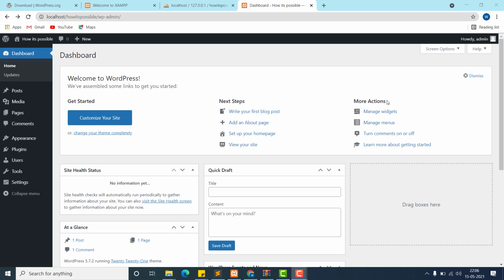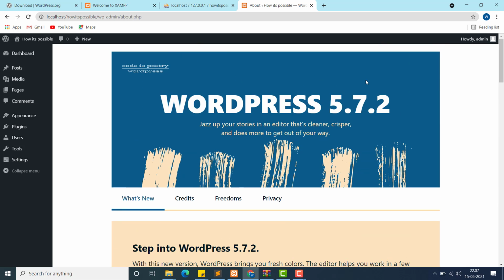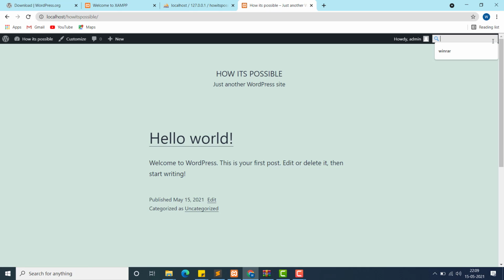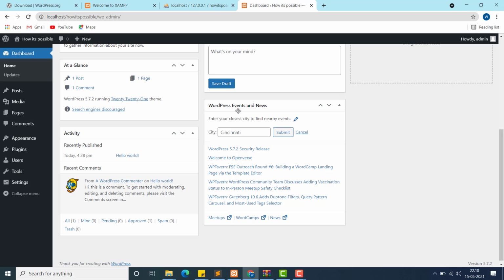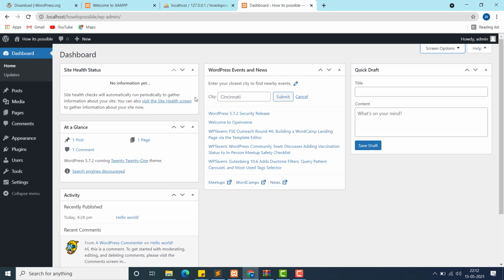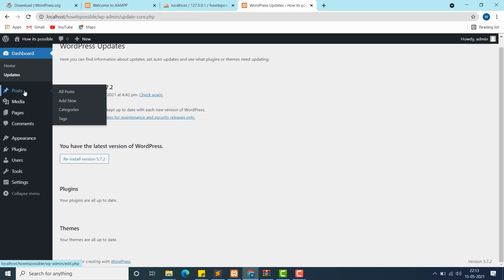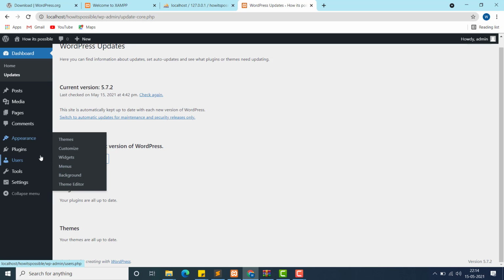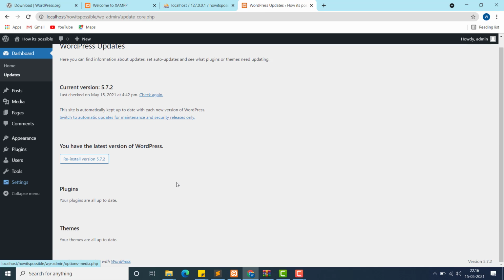#2 Introduction to Dashboard | Step By Step Guide WordPress Tutorial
This video is about the walk through of WordPress dashboard. All menu items are described about their function in the backend.